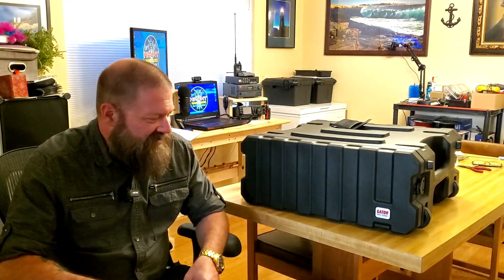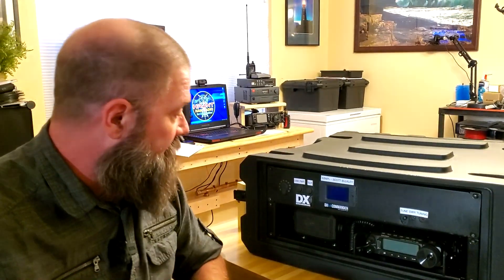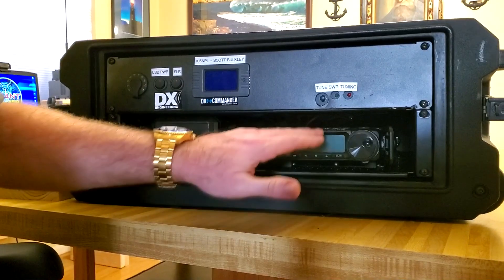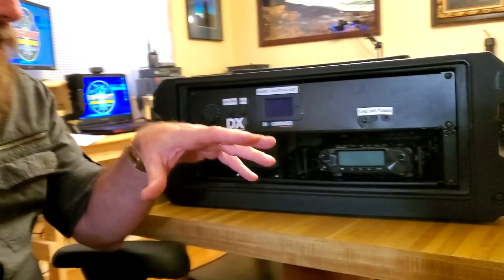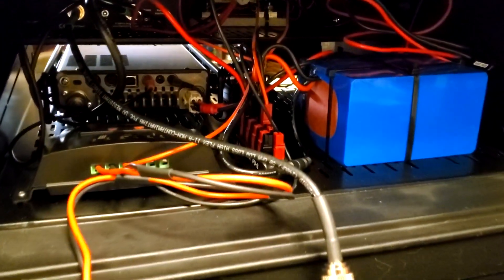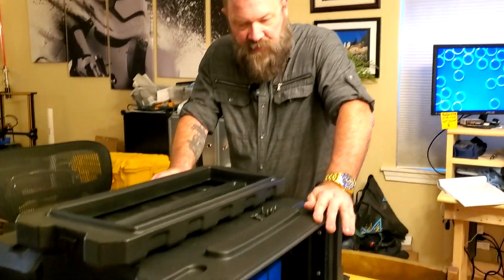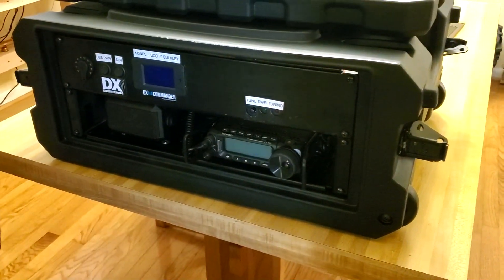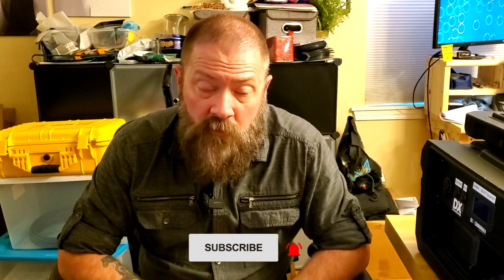My Ham Radio Go Box Build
In this video I am going over my ham radio go box build I recently completed.  There are some great things in the box and there are things that I would have done differently.  Hope you enjoy.  Everything in the build is below and will help out the channel a bit if you use my links.  Thanks as always, 73!!

Gator Case
16 inch deep shelf
8 inch deep shelf
2U Blank Panel Spacer
2U Blank Vented Spacer
PL-259 Bulkhead connector
Radioddity Mini Speaker
Cables were ABR Industries 1.5 ft. ABR240F (PN: 218XATC) with PL259 connectors on both ends
LED Switches
16AWG Silicone Wire
USB Power Charger
Lever Nuts for connecting Wires
Anderson Power Pole Chassis mount